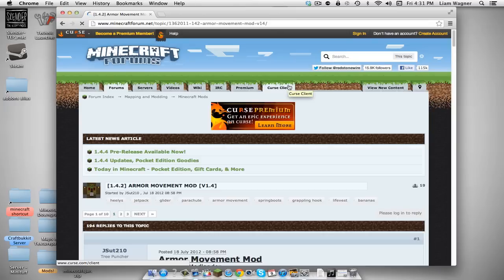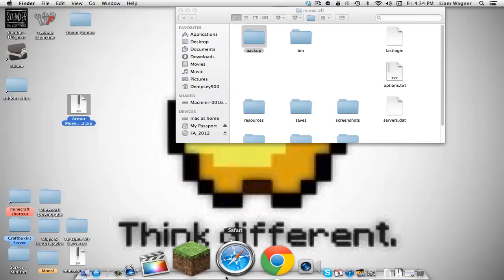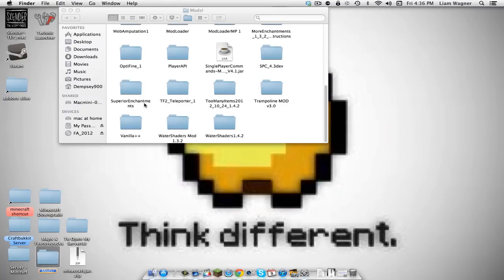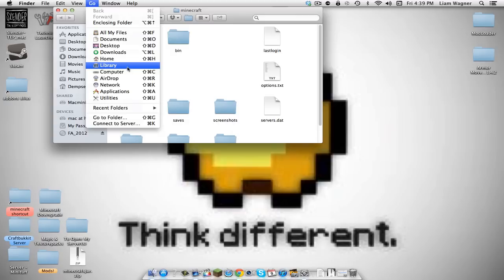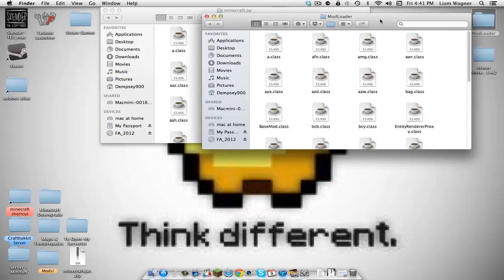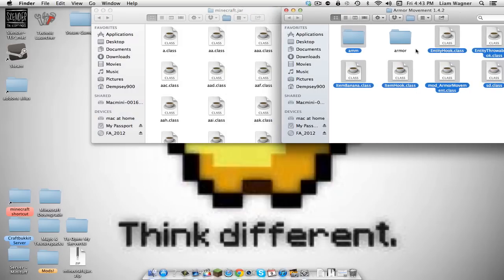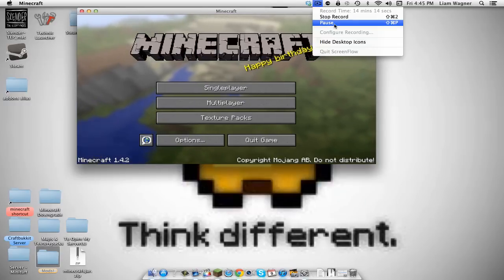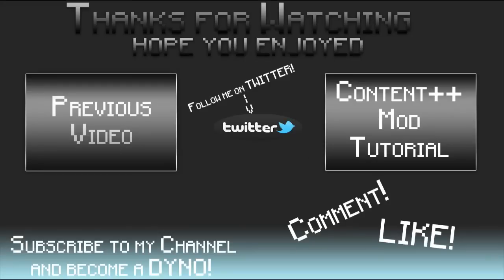 Minecraft [Tut]: How to Install Armor Movement Mod 1.4.6 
Today I'll be showing you how to install the Armor Movement Mod Minecraft 1.4.2 for Mac users. Sorry it was long.